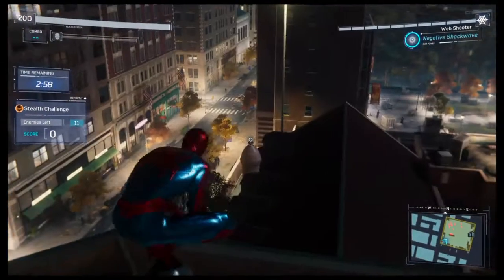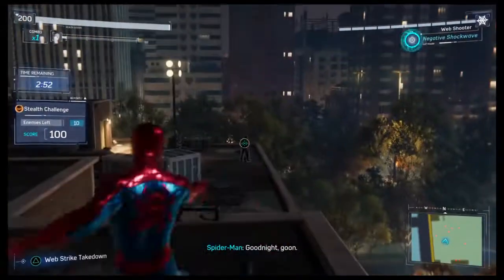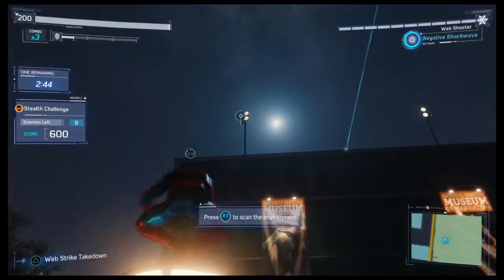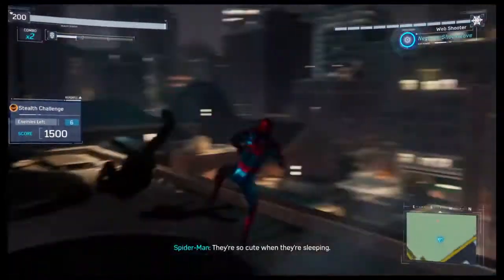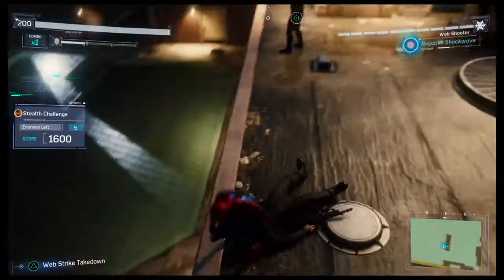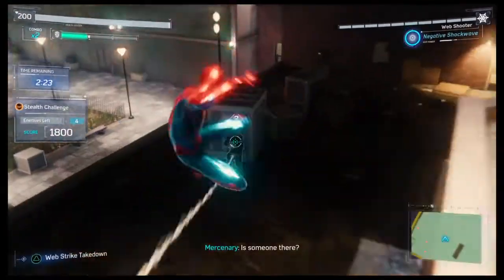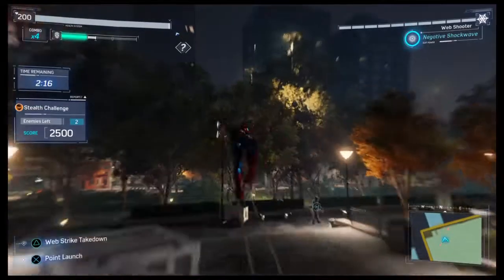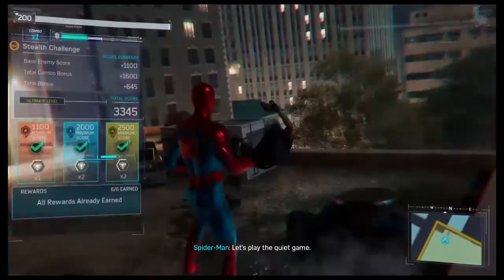Marvel's Spider-Man Stealh challenge Upper West Side 3 Tokkens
Marvell spiderman Stealth challenge Upper West Side 3 Tokkens actually it give you 6